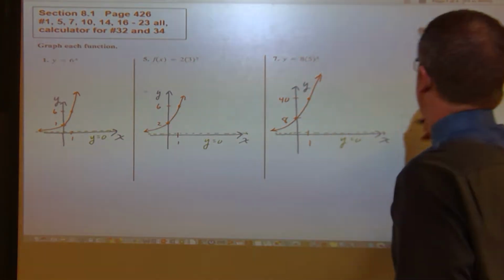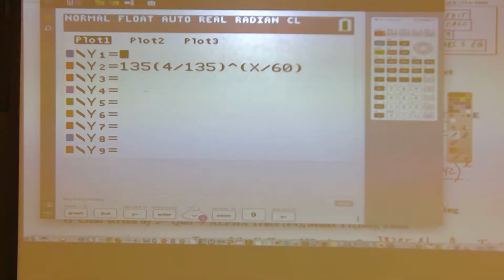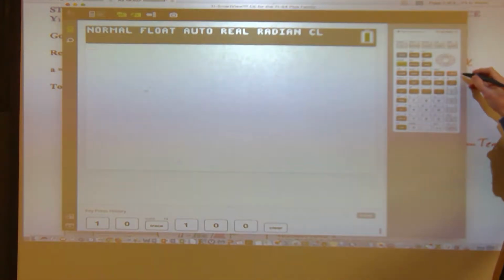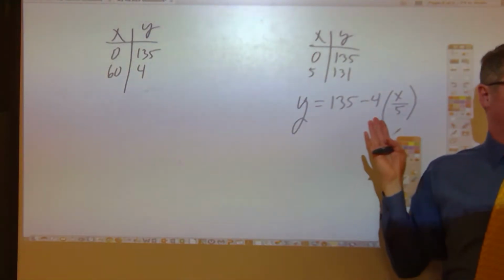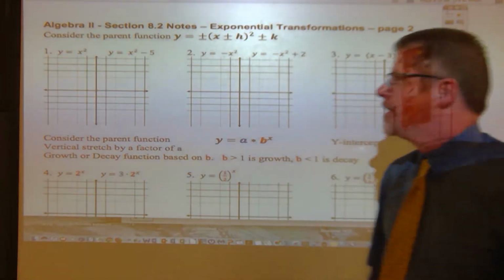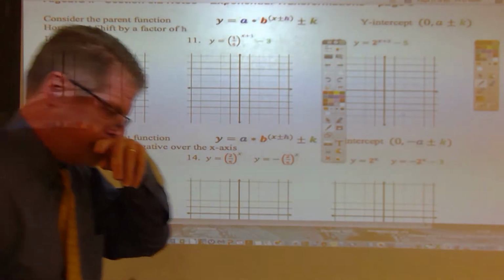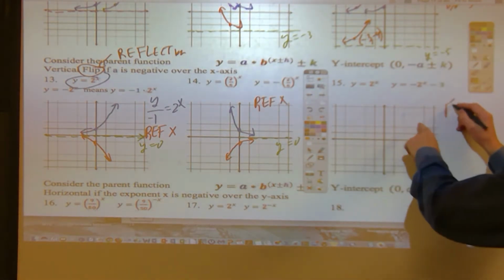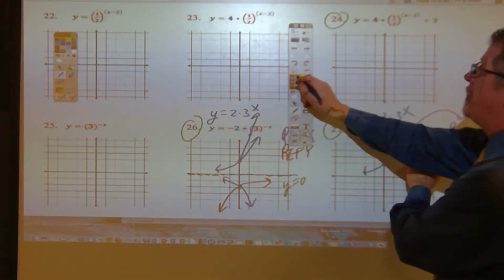A2 8.2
Exponential Regression on the TI-84 and shifts and reflections of exponential parent graphs.